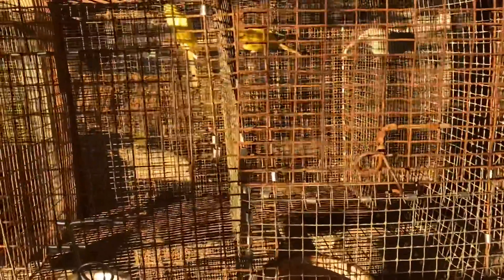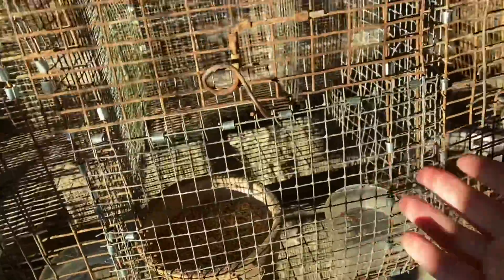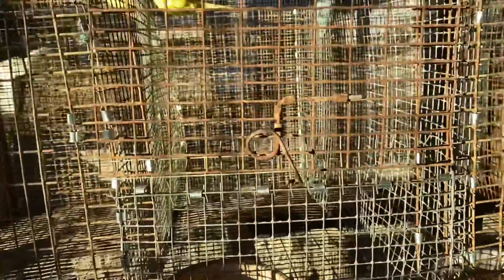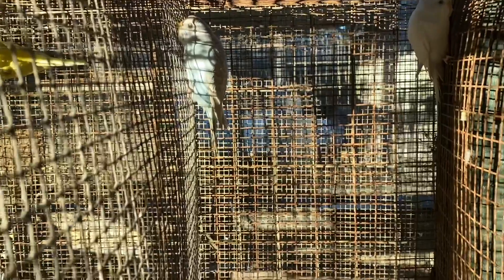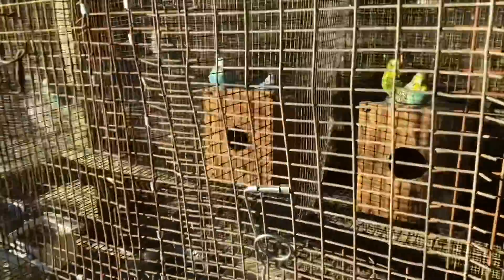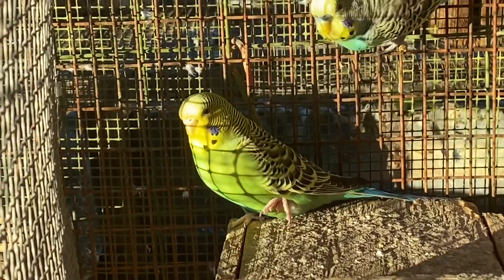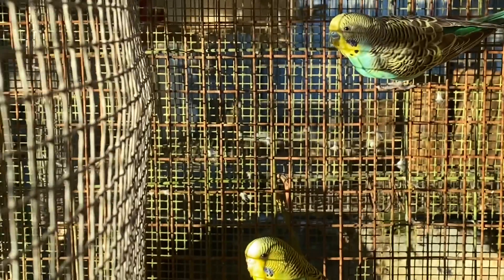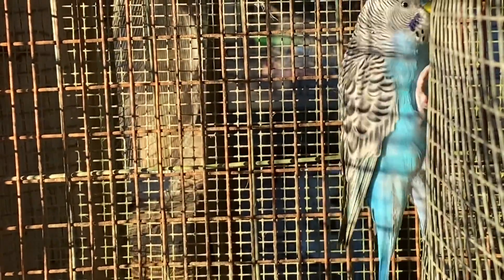My new breeder parakeets.